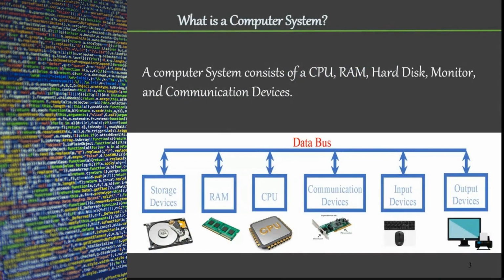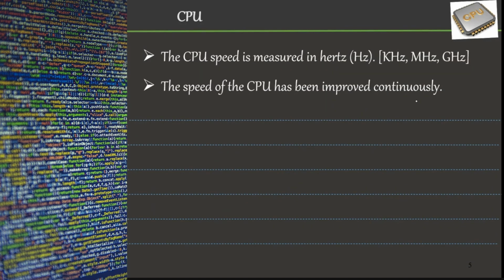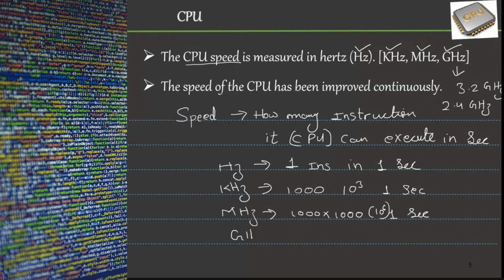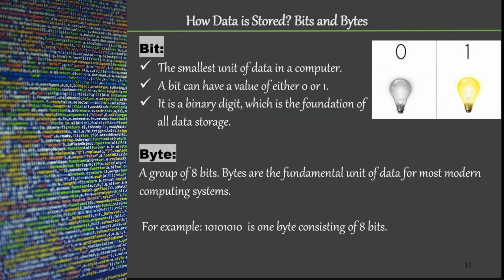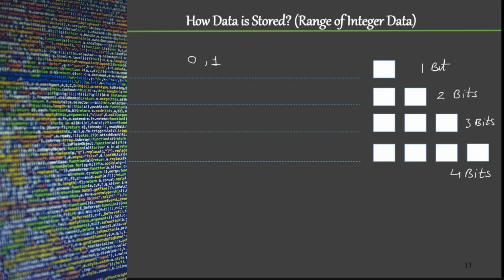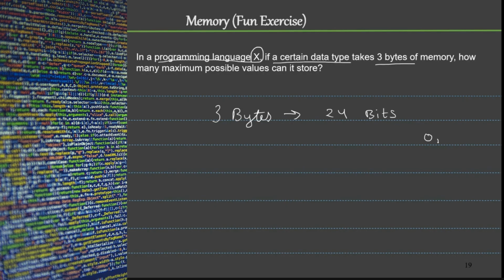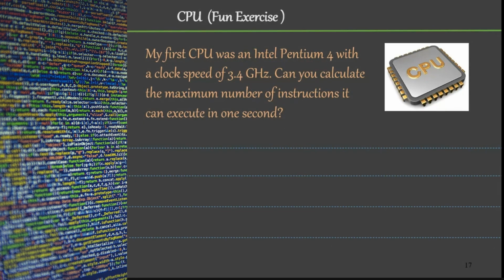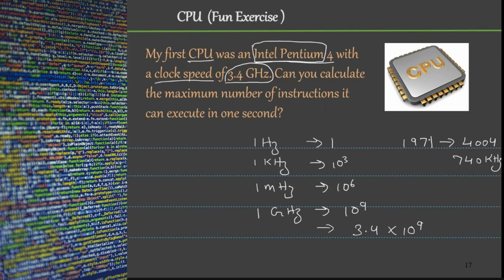1. Computer System Fundamentals (Programming in Java: Problem Solving Approach)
CPU
Memory (RAM)
How Data is Stored in Memory?
How Data is Stored? Bits and Bytes
Storage Devices
Output Devices: Monitor
CPU  (Fun Exercise )
Memory (Fun Exercise)